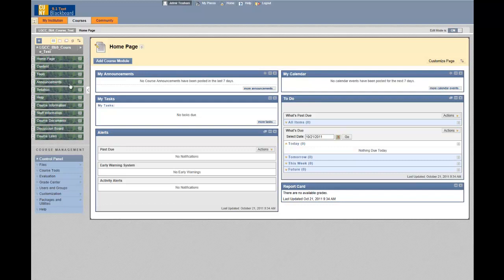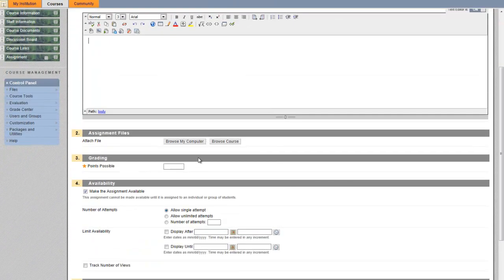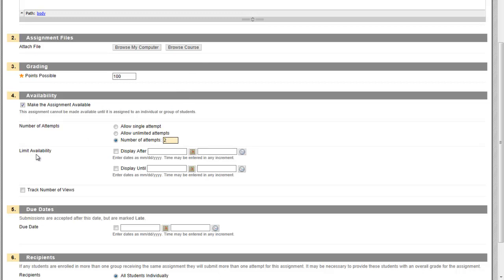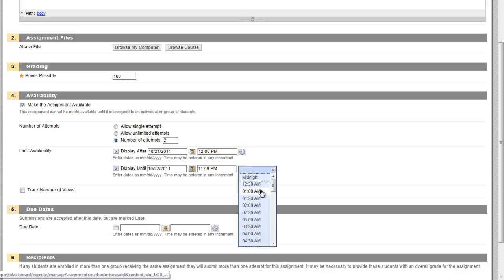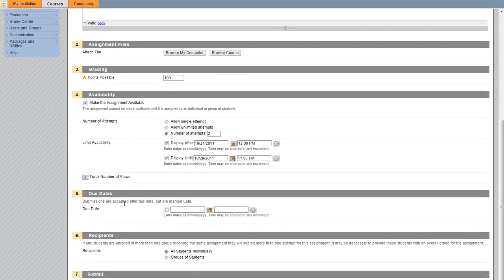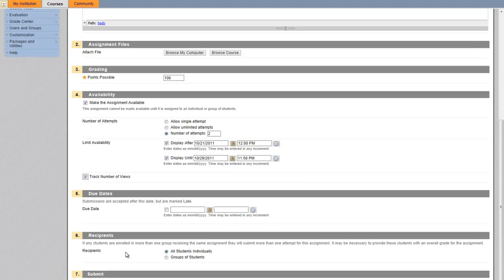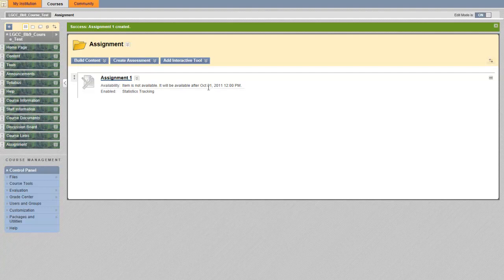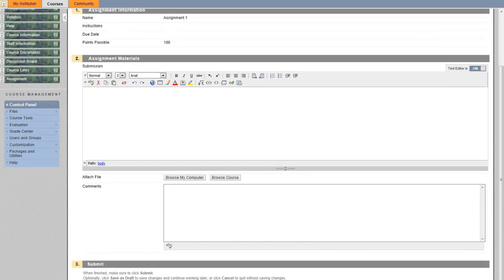Create an Assigment on Blackboard 9.1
This is LaGuardia's ISMD Department.